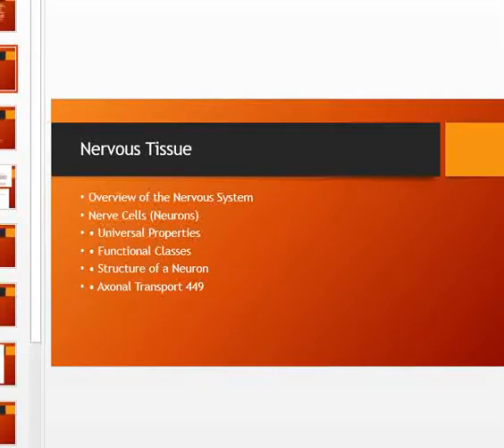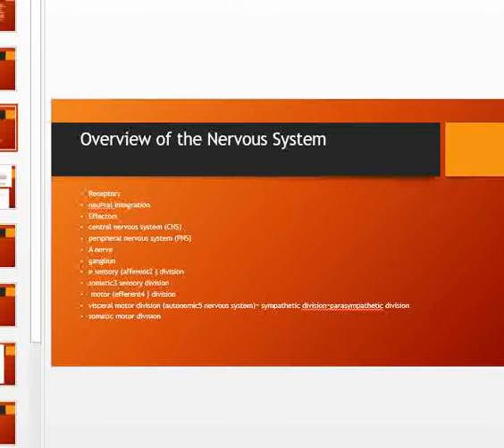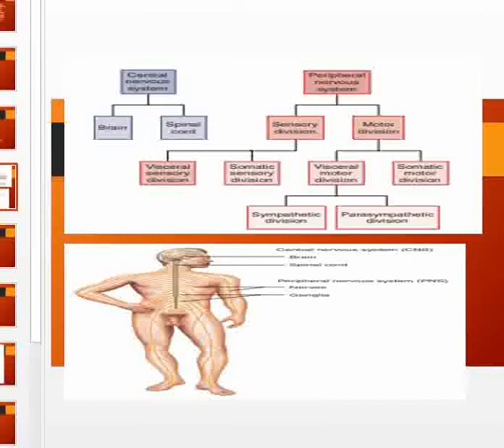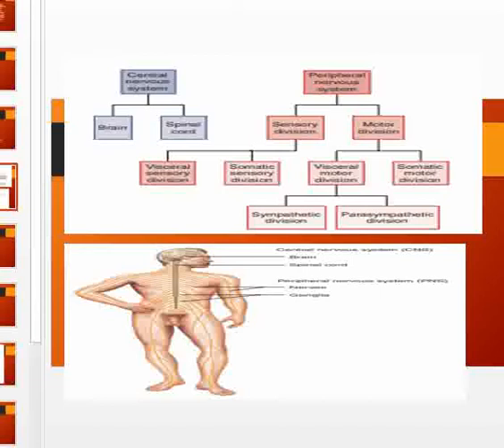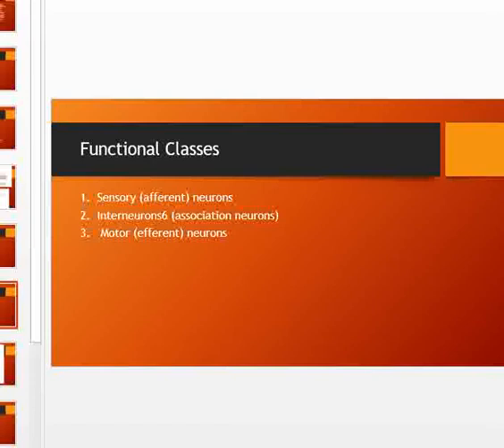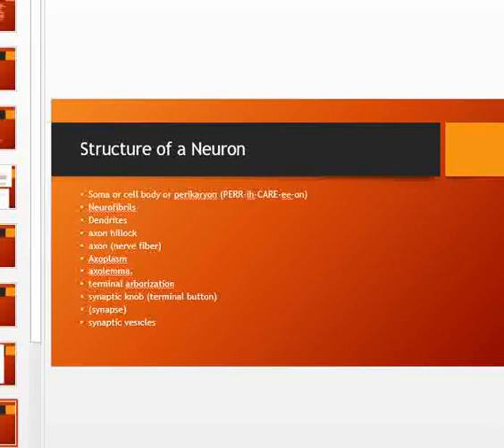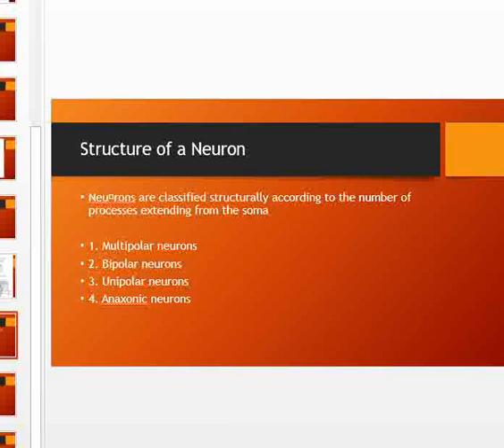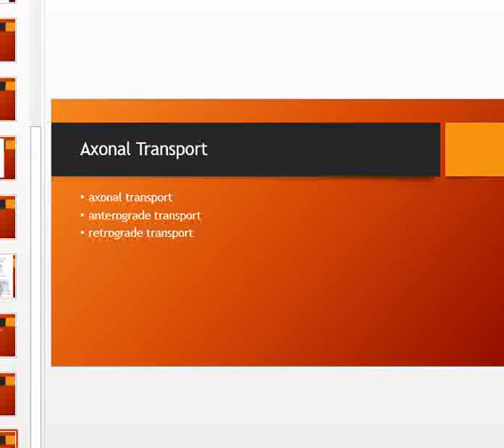CNS~Nervous Tissue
Tissue Growth, Development, Death, and Repair~HISTOLOGY
 @KMTC Official